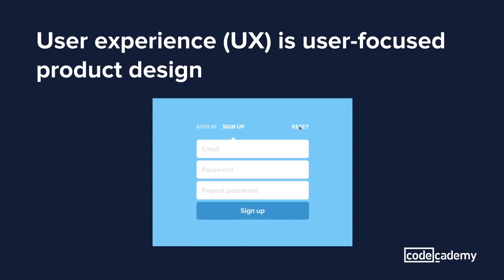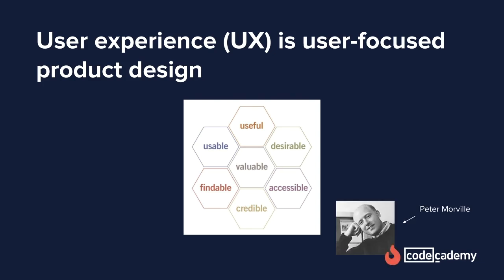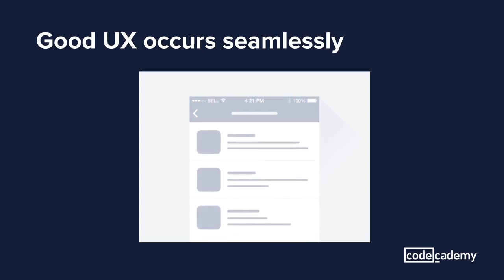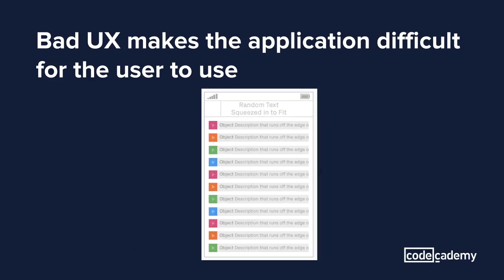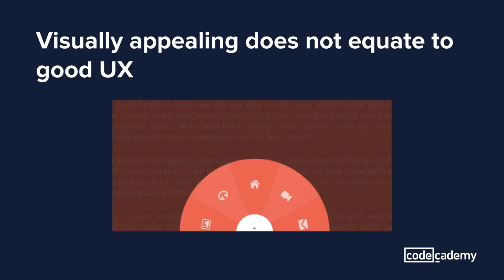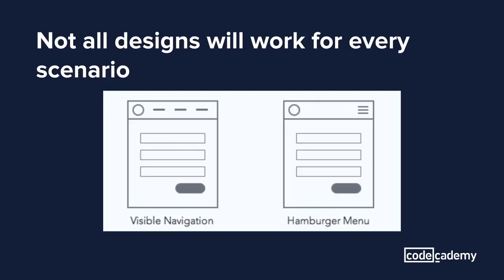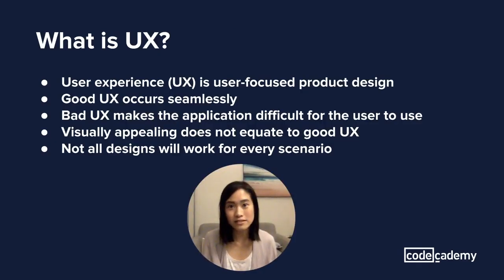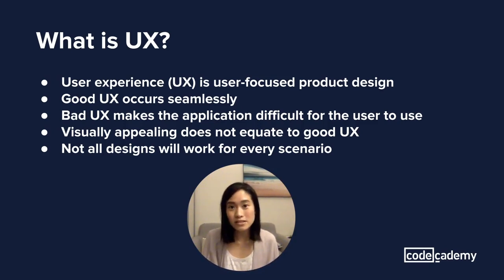What is user experience (UX)?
UX design covers the entire array of interactions a user has with a product, carefully balancing utility and usability. In this video, Stephanie gives us a peek behind the curtain to explore the considerations UX design wrestles with.